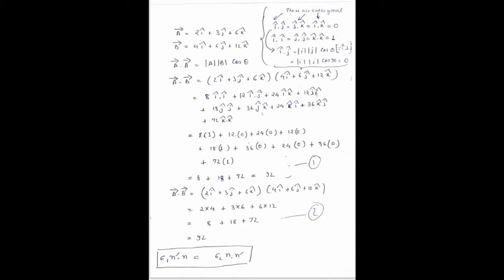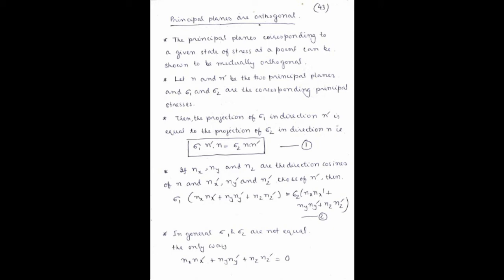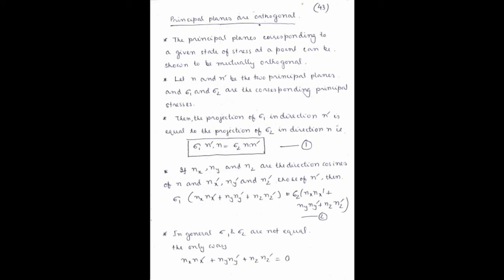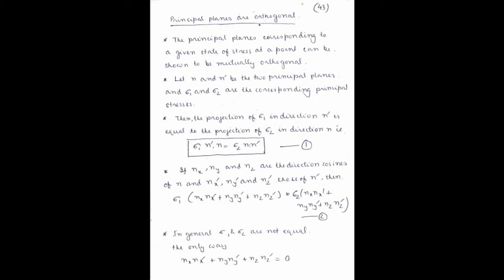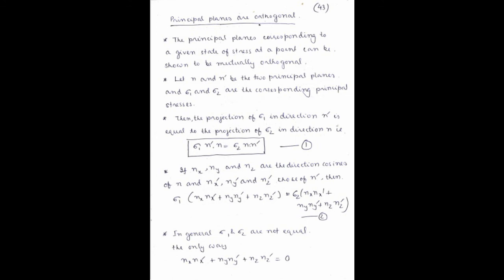Principal planes are orthogonal: Module 10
Principal planes are orthogonal (Solid Mechanics)
Source: Telusko by Navin Reddy